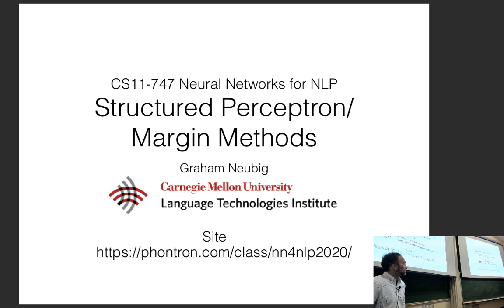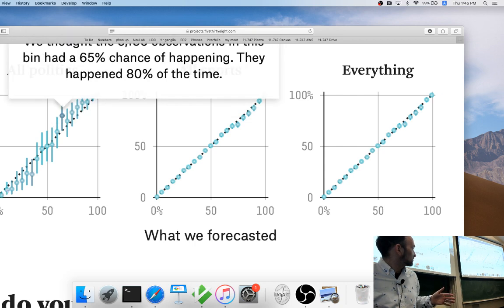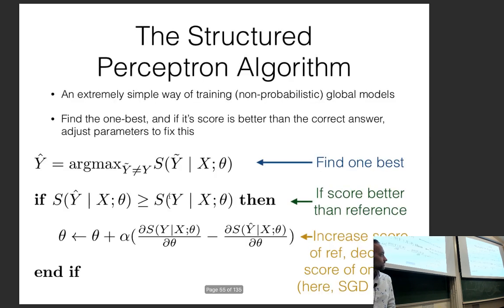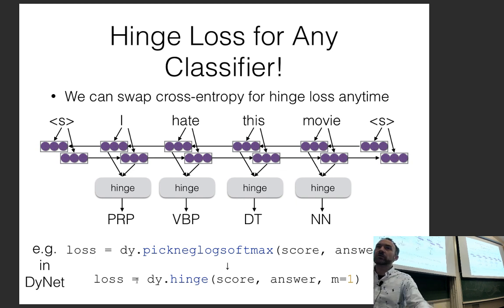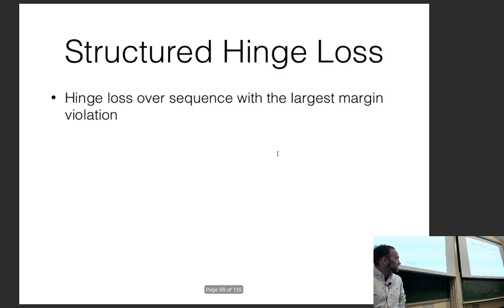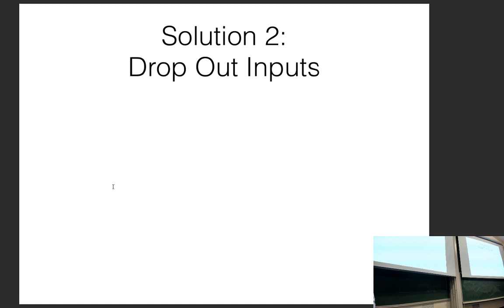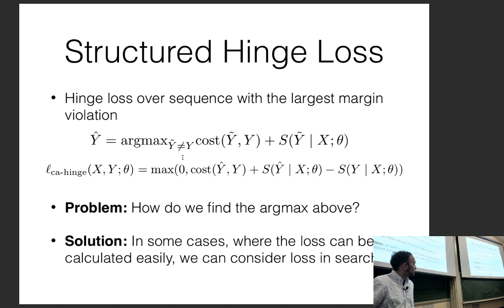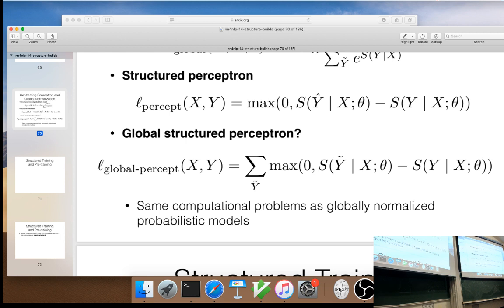CMU Neural Nets for NLP 2020 (14): Search-based Structured Prediction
* The Structured Perceptron
* Structured Max-margin Objectives
* Simple Remedies to Exposure Bias